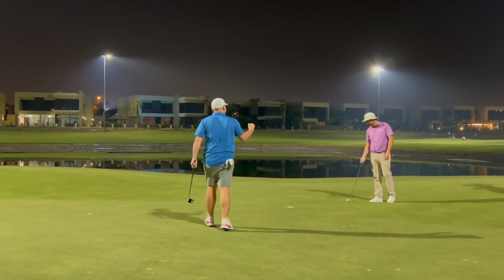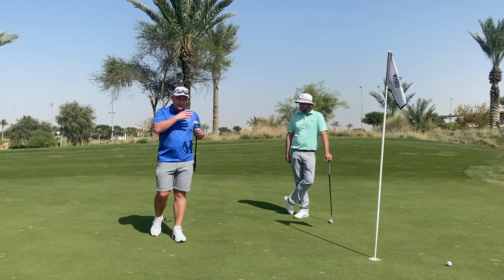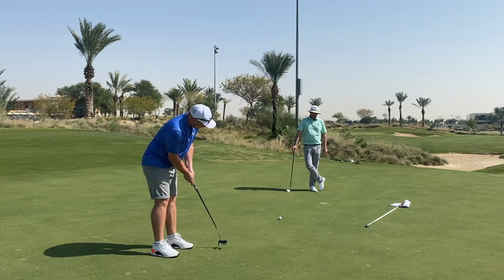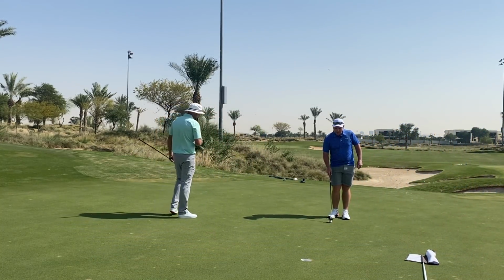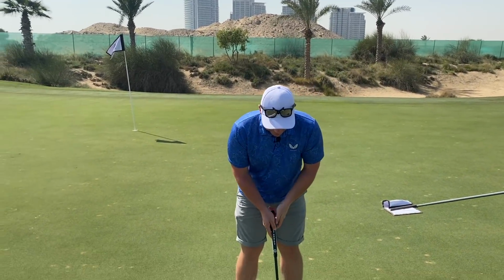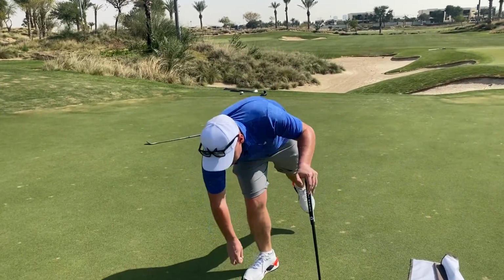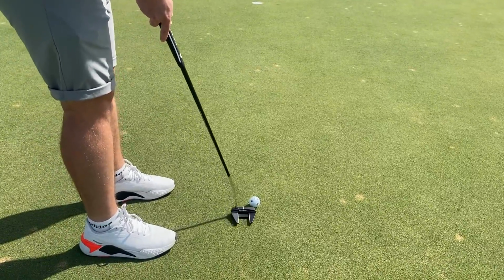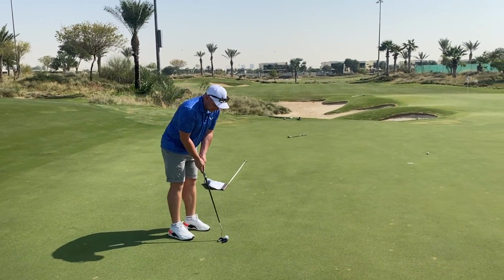This TRANSFORMED my golf... AND IT WILL YOURS!!!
This TRANSFORMED my golf... AND IT WILL YOURS!!! When trying to improve your golf game there's lots of ways to do it... should you buy new golf clubs? buying the best golf clubs of 2022 will help your game, but is it the be all and end all. do you need the longest driver of 2022? the best driver of 2022? the most forgiving driver? it would all help... but sometimes its more about the golf lessons you can have. the best golf lesson ever, the best golf tips, the best quick golf tip. easy golf lessons etc. there is so much great golf content on YouTube you can watch to improve, from Rick Shiels Golf, to Me and My golf, even to Chris Dennis Golf and Peter Finch golf.. in this video I show you exactly what has transformed my golf game... forever.